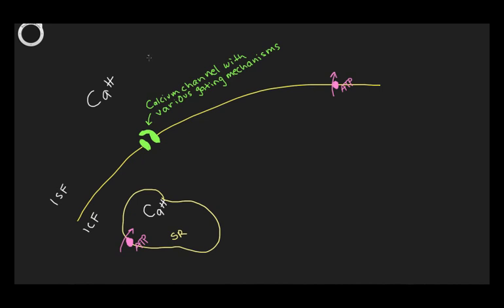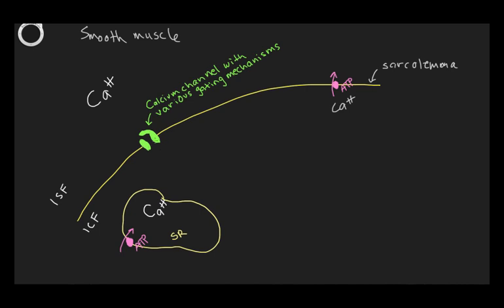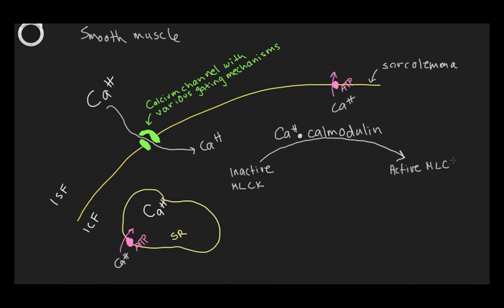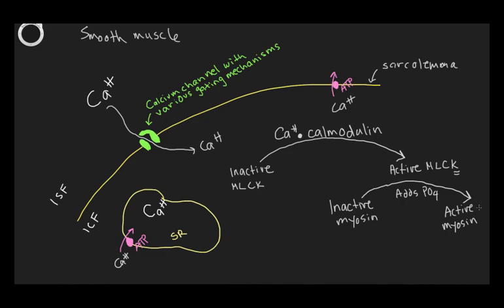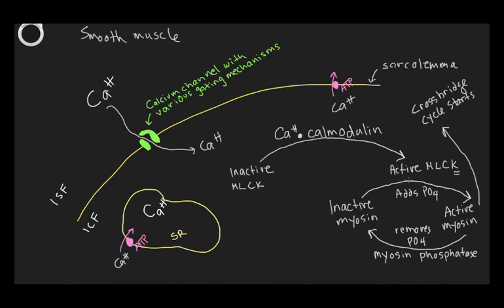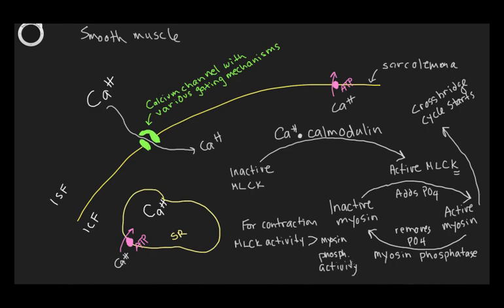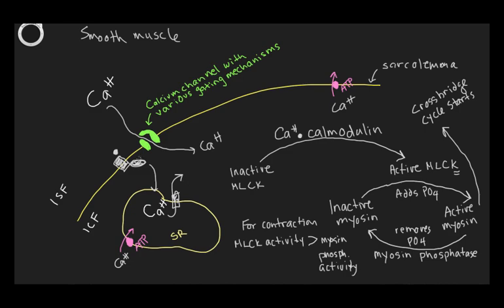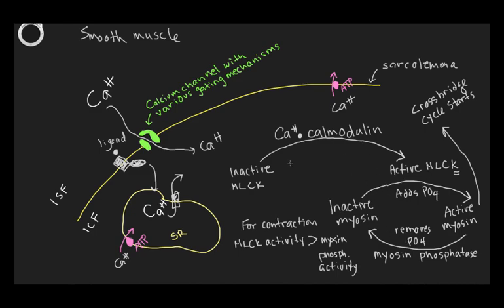Smooth muscle excitation contraction coupling